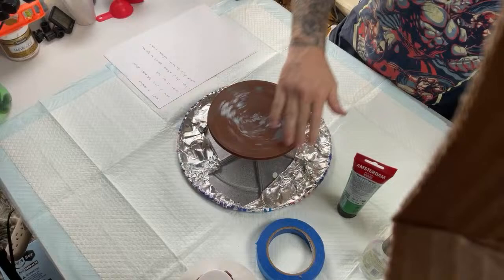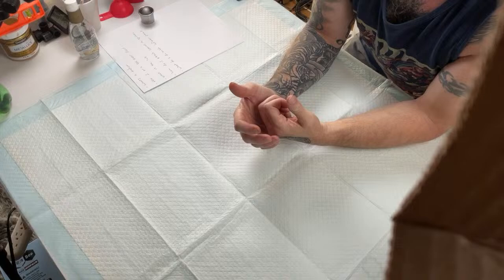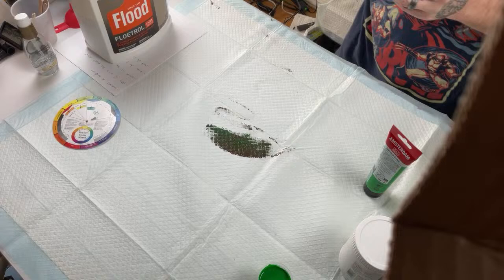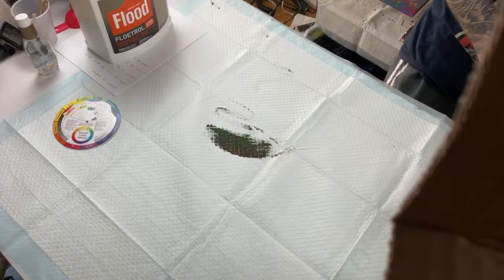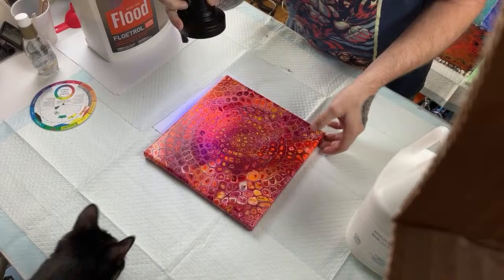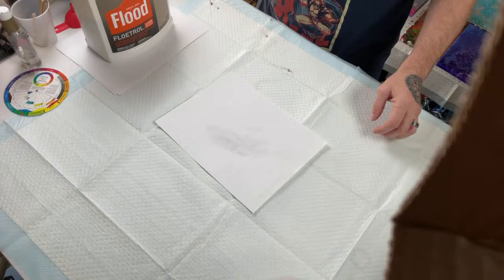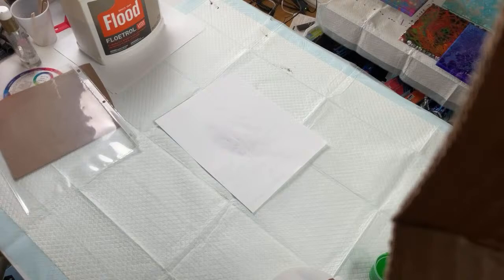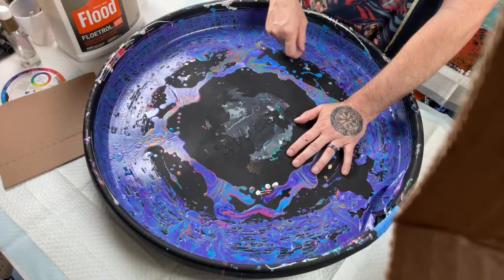Ask Away!, Your questions answered live! Acrylic Pouring and Fluid Art Tutorial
Learn Acrylic Paint Pouring and liquid artistry the fun easy way, without all the guesswork and frustration.

Fluid art especially, acrylic pouring and liquid artistry for me is a very therapeutic artform. I really enjoy the process of acrylic pour painting and that is why I made this fluid painting tutorial for you! All the fluid art technique I use are suited for pouring for beginners as well as intermediate level artists. If you love fluid painting with acrylics or this acrylic pouring technique smash that thumbs up button for me as it really helps the channel grow!

My Spinning Container
Dotting Tools

Acrylic Paints

Cheap Materials

12" Wooden Unfinished Wooden Letters